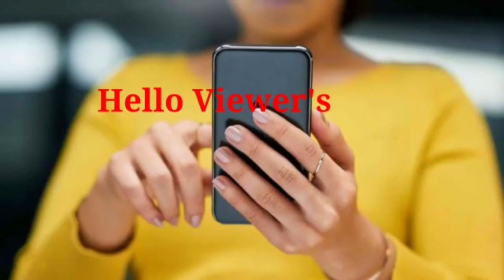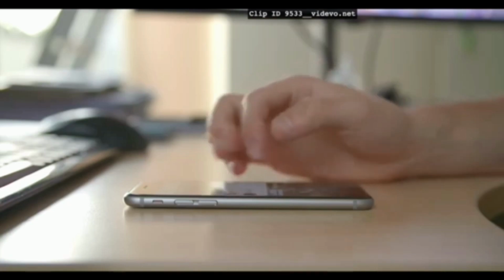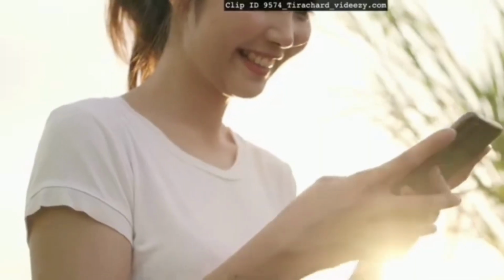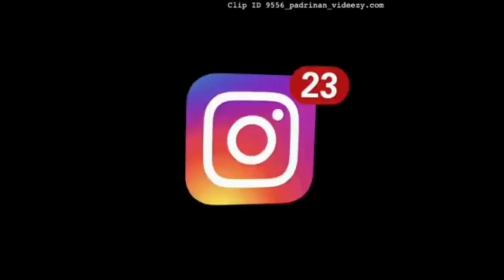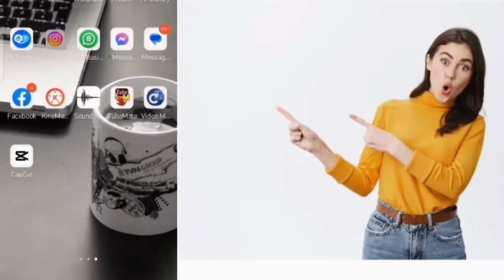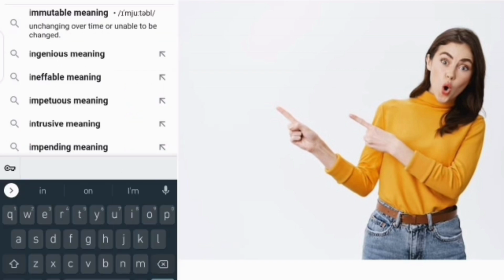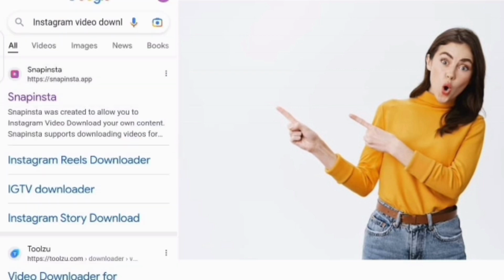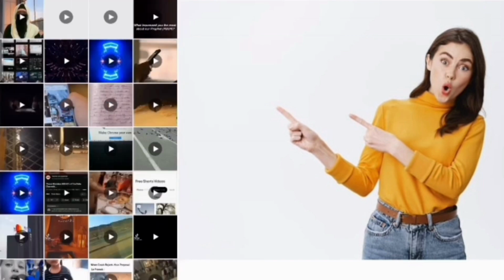How to Download Instagram Videos, Stories, and Photos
A lot of people want to download Instagram Stories, Videos, and Photos, and this is the video where you can learn how to do that easily. We have included how to download Instagram Stories, how to download Instagram Videos, and how to download Instagram Photos.

Hey Guys ☺️
Assalam O Alaikum 🤝

This tutorial is about how to download Instagram videos and reels .

This 2023 released new update of an app also has some new feature is called as business page.

This tricks also works for all samsung android mobile,ios iphone and ipad.

If you are using the pc or laptop same way you can set a profile private mode and avoid other people's see your followers
But once you turn off this option,there is possible to view your posts like that pictures and videos by without following them.

how to create private account on instagram:

1. Long time i have the one doubt about,how to make my account private.

2.But today i get the answer to activate the insta privately.

3. Just open your application and then complete login or sign up process.

4. Then press that person icon for accessing the public profile section.

5. Here once again press that horizontal line icon and then select "Settings".

6. Now in this section you can locate private account and then click to turn on it.

7.But the old version 2021 has this option in privacy setting.

8.If you not interested this tips,just click to disable it.

How To Secure Your Account
White Hat
How To Secure Google Account
Secure Facebook Account
How To Secure Facebook Account
Two Factor Authentication
Gmail Account
My Account Security
Google Two Steps Verification
Duo Account
Safest Email Providers
Norton My Account